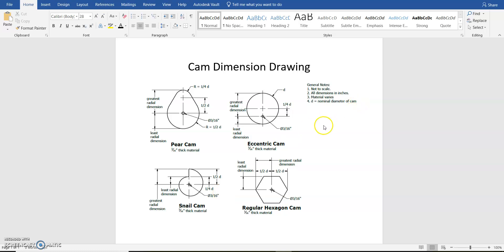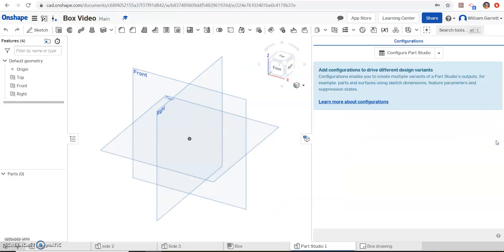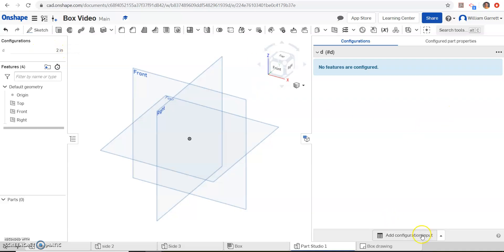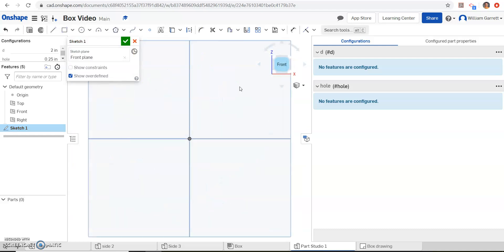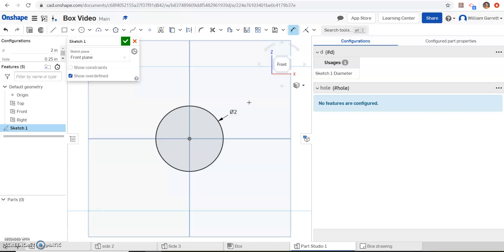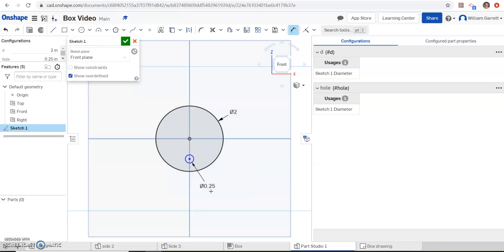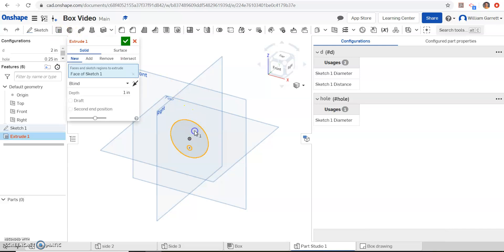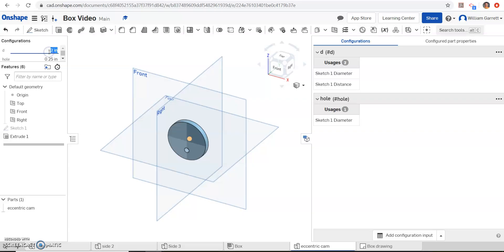Eccentric cam using Onshape with parametric values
Creating an eccentric cam using Onshape with parametric values.